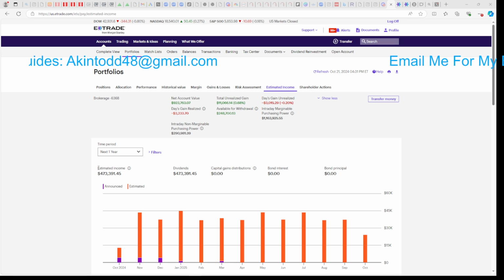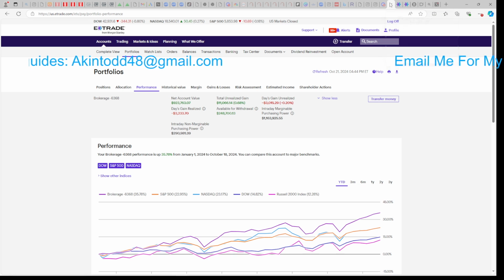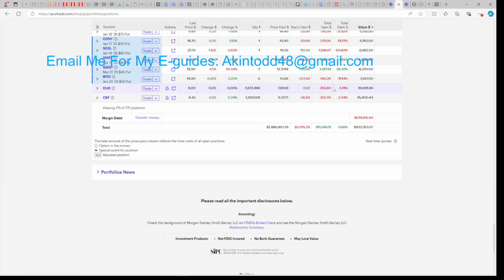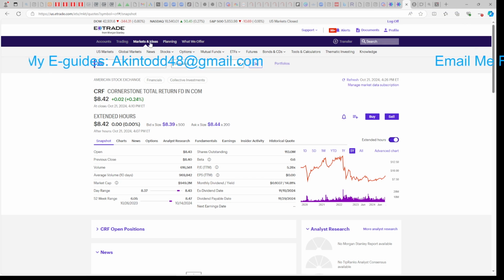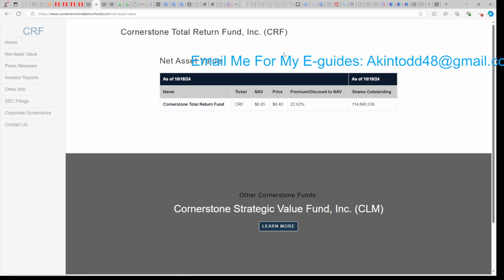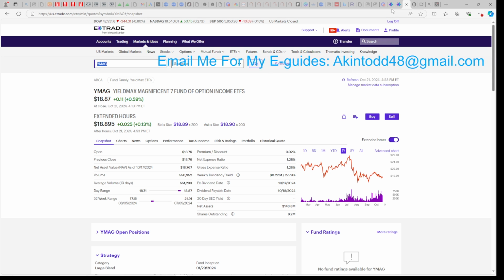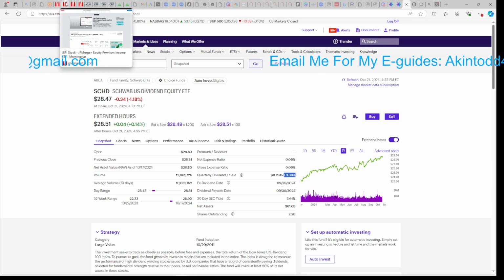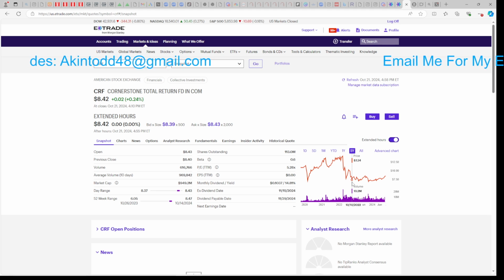Why You CAN’T Anchor Your Portfolio With YMAG JEPI Or SCHD (Yieldmax High Yield Dividends)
Here’s why you can’t anchor your portfolio to YMAG, JEPI, or SCHD and live financially free out of your brokerage account on dividends.

Cornerstone, Roundhill, Yieldmax, Defiance, blue chip defensive stocks, and some margin power that everyone is granted in their brokerage account, allows me to earn over 400K/YR in dividends and live the FIRE lifestyle.

(FIRE means financially independent retire early).

Purchasing my E-Guides comes with my phone number and a free link to discord, for life, where I alert you of the Cornerstone rights offering announcement and track my 500K/YR dividend portfolio when I’m not making videos on YouTube.

Beware of spam. I’m not selling anything except my information on living without a 9-5, which I notify you of through email, YouTube videos, or the Discord announcement board.

No selling through my DMs in Discord!